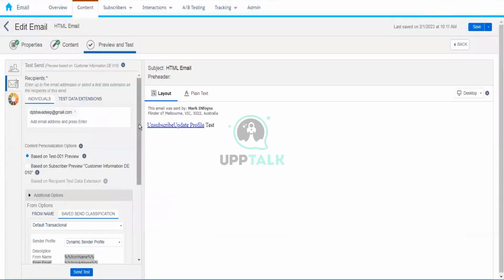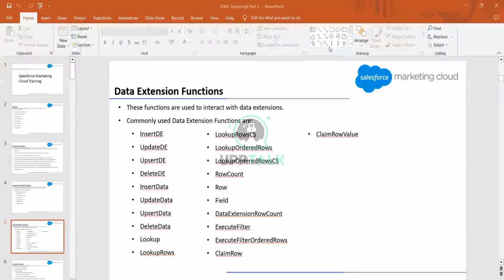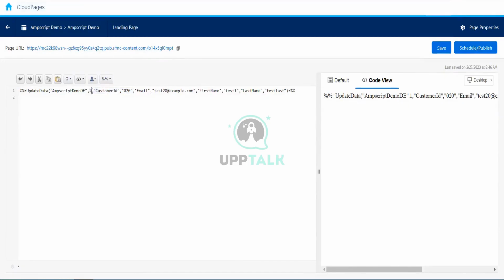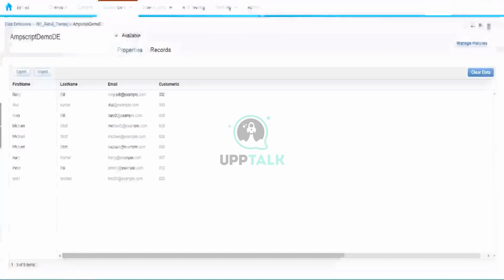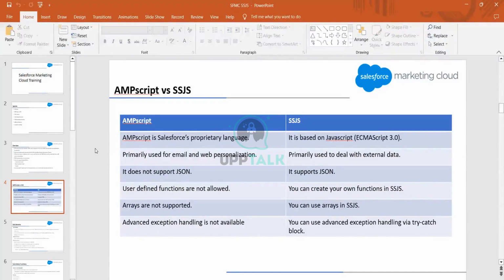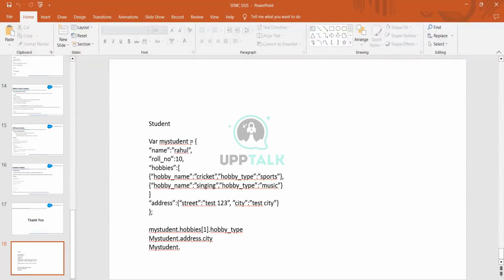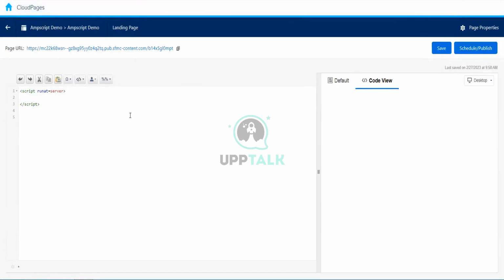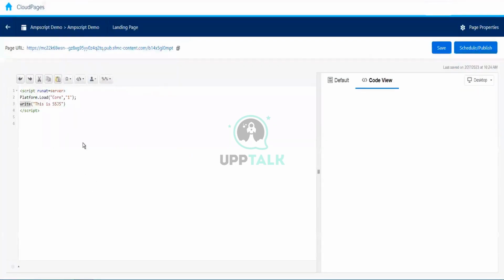Data Extension & SSJS Functions | SFMC Training | SFMC Tutorial |Salesforce Marketing Cloud |UppTalk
🚀 Welcome to the UppTalk Data Extension and SSJS Functions Tutorial!

 Data Extensions are the most important part of Salesforce Marketing Cloud data management. Learning how to use SSJS Functions lets you automate tasks, update data, personalize content, and make dynamic solutions across Email Studio, Automation Studio, and CloudPages.

 This tutorial is part of UppTalk's advanced SFMC Online Training Series, which includes real-world examples and easy-to-follow demos for developers.

 What You'll Learn in This Video:

 What Data Extensions Are and Why They Matter 📦
Types of Data Extensions and Their Use Cases 📁
 How to Create, Update, and Query Data Extensions ⚙️
Introduction to SSJS (Server-Side JavaScript) 💻
Understanding SSJS Core Functions 🔧
SSJS for Data Manipulation (Insert, Update, Delete, Retrieve) 📊
How SSJS Works in CloudPages and Automation Studio 🌐
Real-Time Coding Examples and Best Practices ✨
Difference Between SSJS and AMPscript 🔄

 💬  This tutorial is very important for anyone who works with Salesforce Marketing Cloud, including admins, developers, email specialists, and people who want to get certified.

Data Extensions
SSJS Functions
SSJS Salesforce
SFMC Automation
SFMC Developer
CloudPages
Journey Builder
SFMC Scripting
SFMC Admin Training
Marketing Cloud Email Studio
AMPscript
Data Management SFMC
Automation Studio
Triggered Sends SFMC
SFMC Personalization
Contact Builder
Audience Builder
Content Builder
SFMC API
Marketing Cloud Connect
SFMC Cloud Solutions
Email Personalization SFMC
MC Developer Skills
SFMC Learning Path